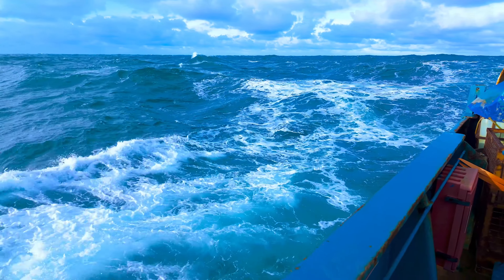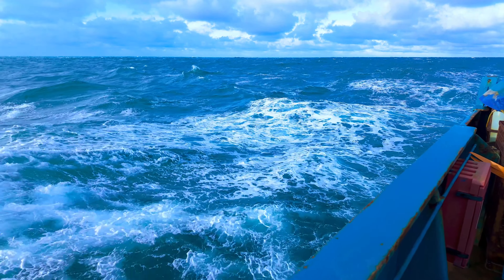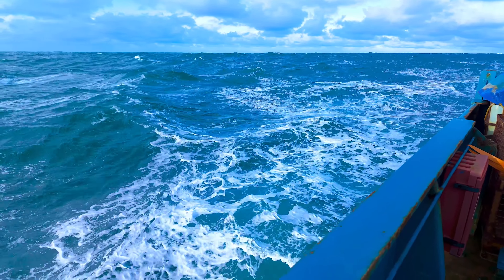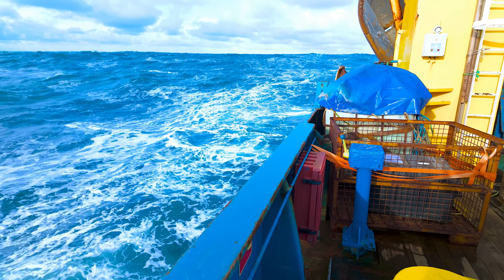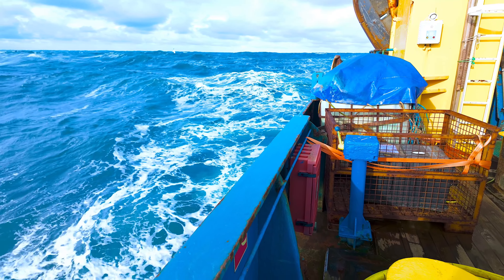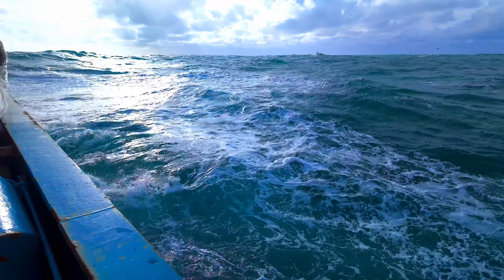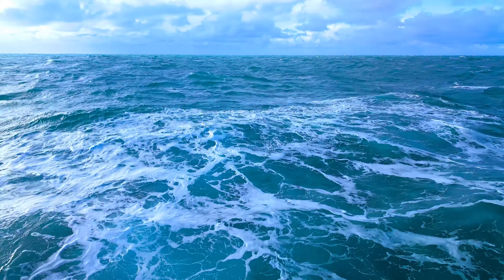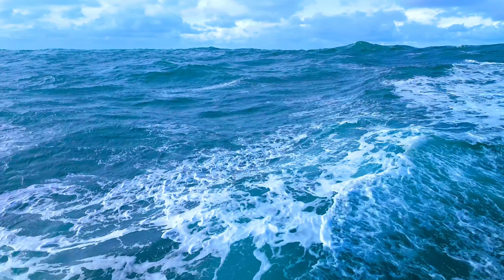Gentle movement of the sea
During the week, another day feeling sick